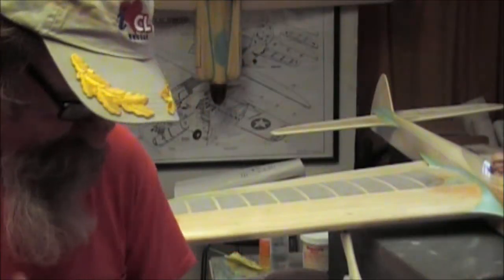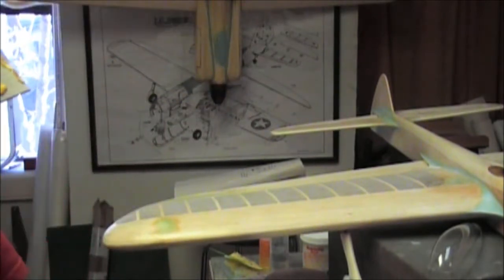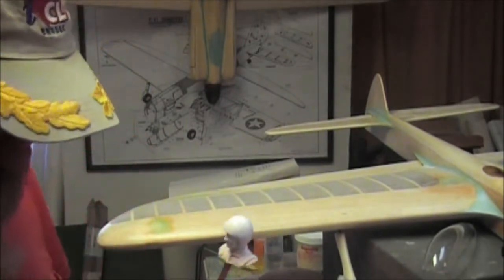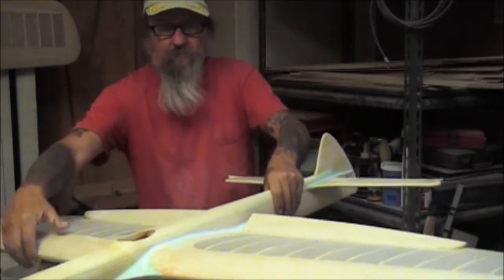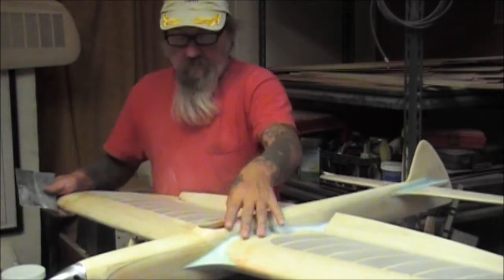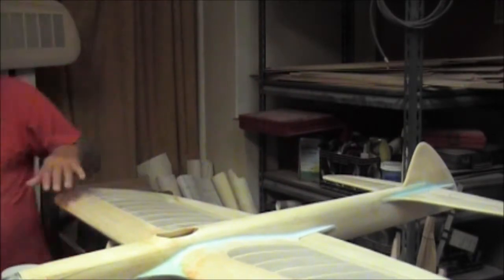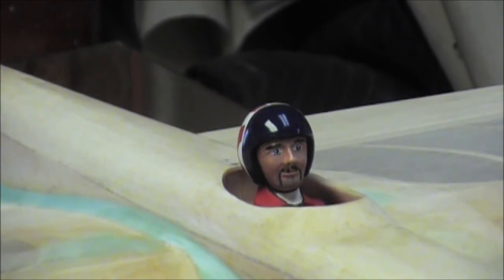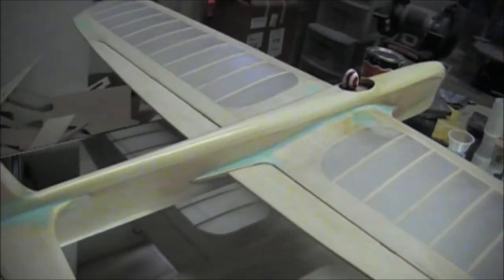Continental day 21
pilot details for my control line craftsman